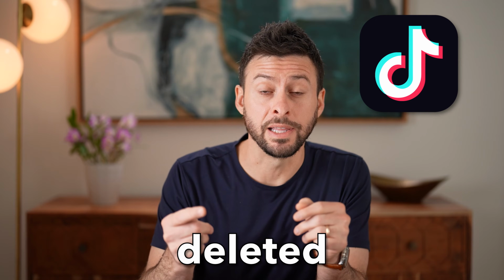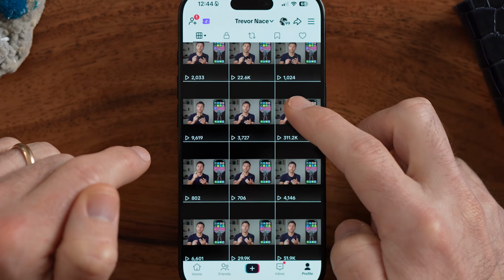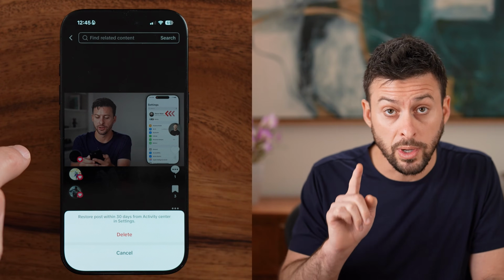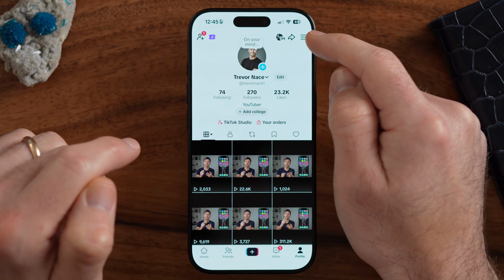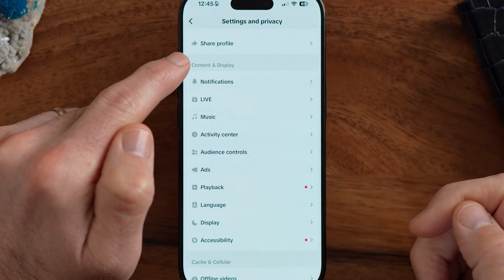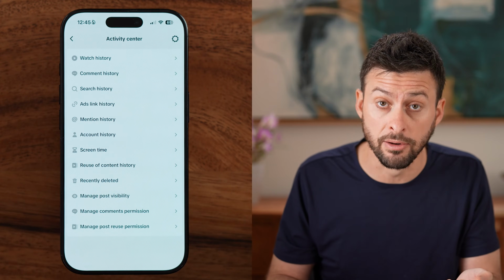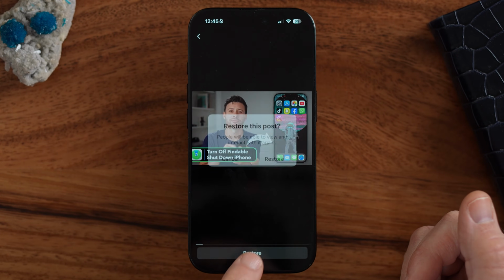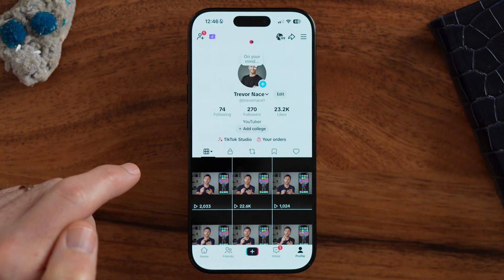How To Recover Deleted TikTok Videos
Here's how to recover any of your previously deleted TikTok videos if you want to bring them back.